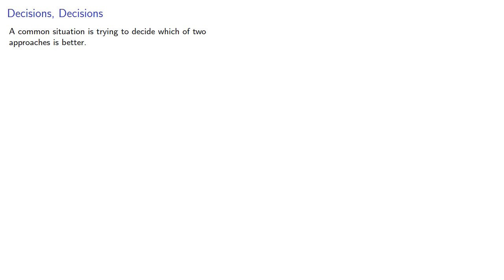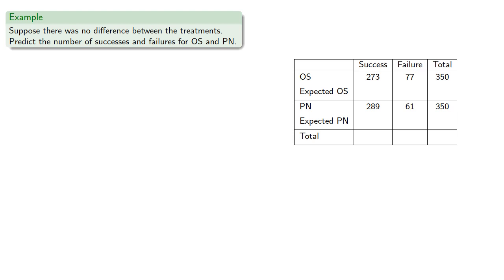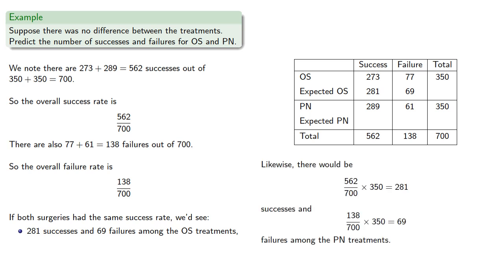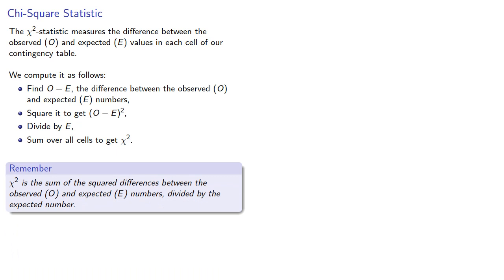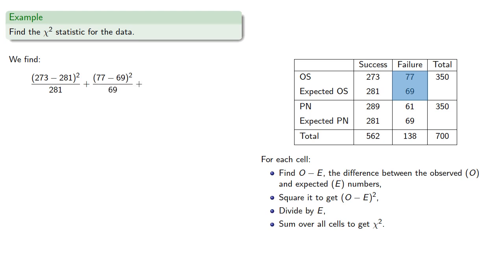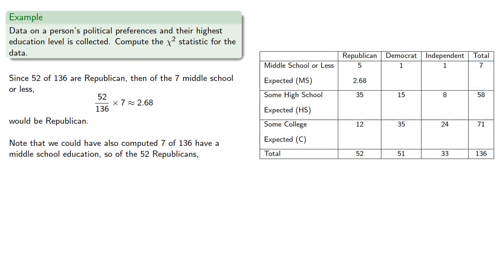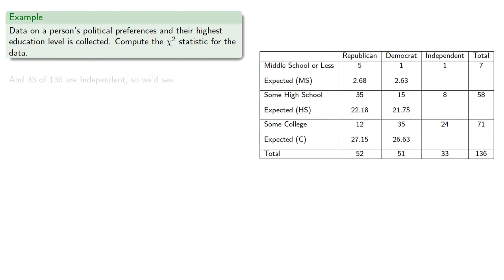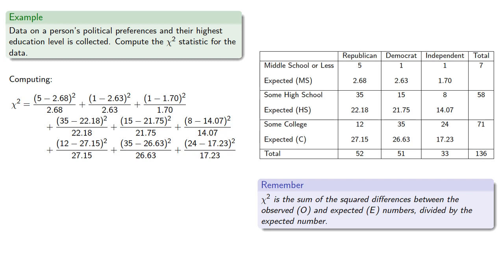The Chi Square Statistic